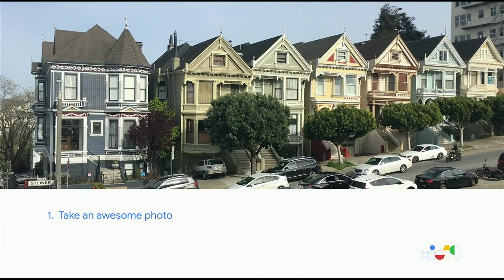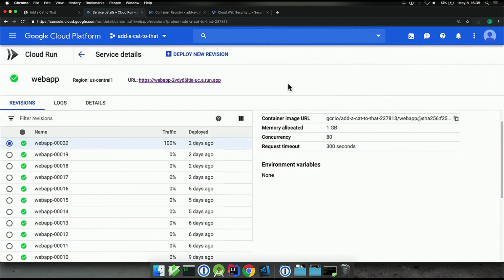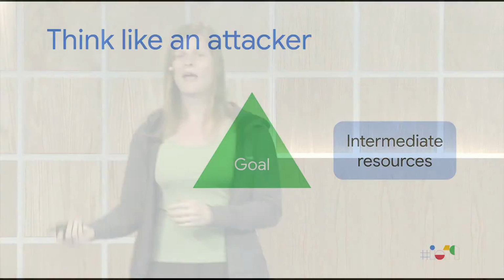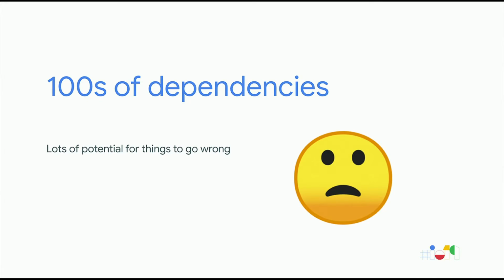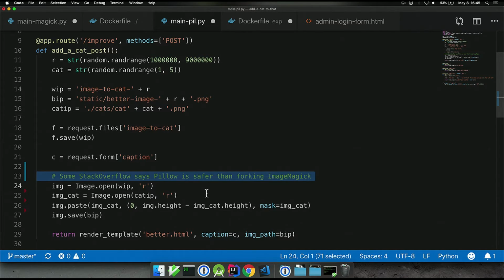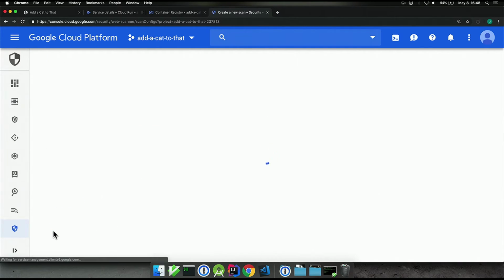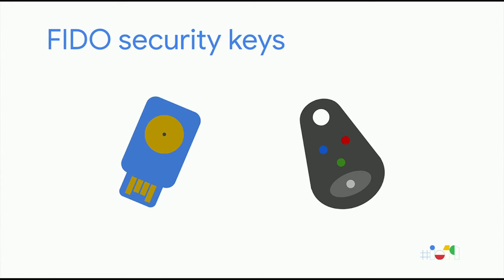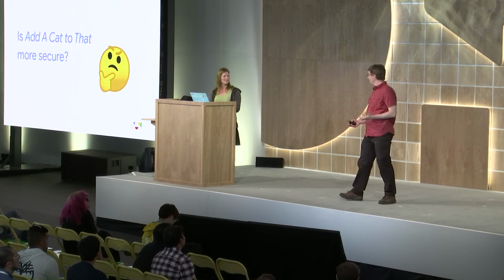Securing Your Apps and User Data with Google Cloud (Google I/O'19)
You're a developer. You think security is overwhelming. Don't sweat it. In this session, learn about how GCP provides easy-to-use access control, keeps your software dependencies patched with the latest security updates, scans your libraries for vulnerabilities, and minimizes attack vectors.

Speaker(s): Jen Tong, Max Saltonstall

T49B9E event: Google I/O 2019; re_ty: Publish; product: Cloud - General; fullname: Max Saltonstall;